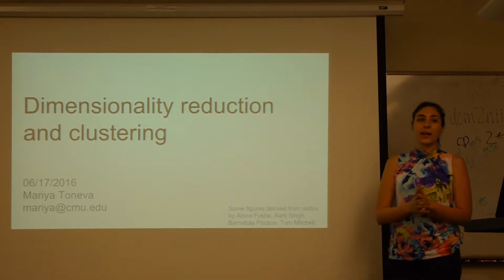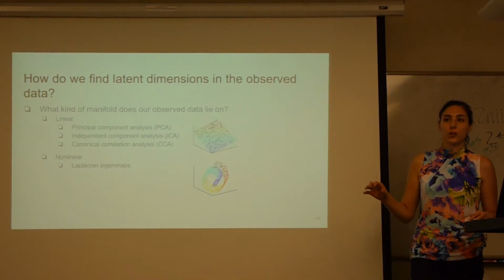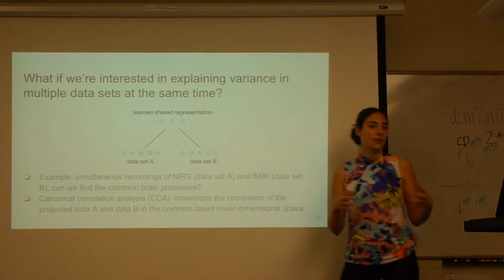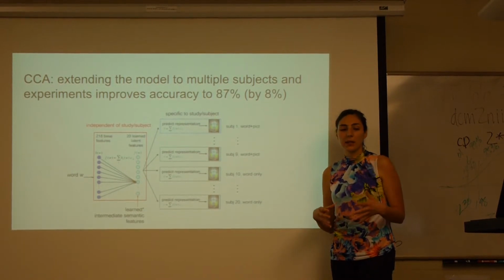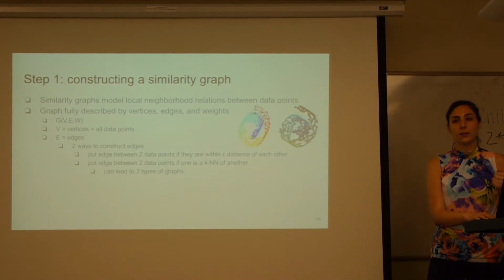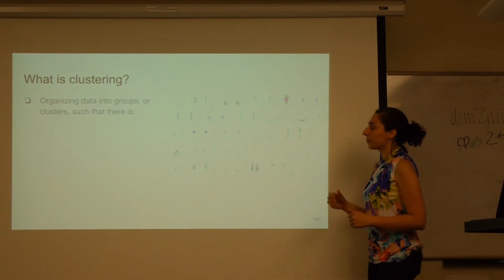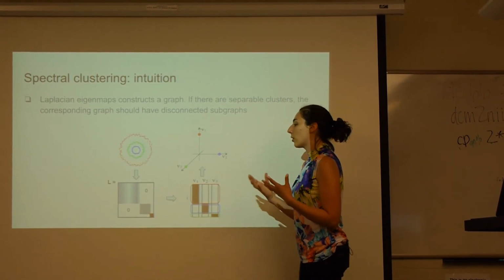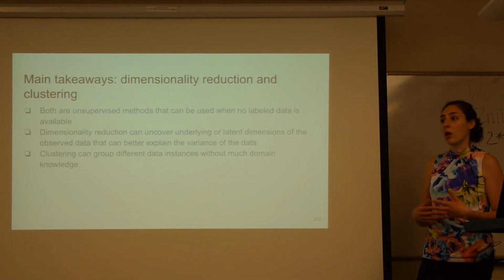Machine learning for neuroscience lecture 3: dimensionality reduction and clustering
Lecture 3 in the machine learning module for the Multimodal Neuroimaging Training Program (MNTP) 2016.

We discuss dimensionality reduction techniques (PCA, ICA, CCA, Laplacian eigenmaps), as well as clustering methods (k-means, spectral clustering, agglomerative hierarchical clustering, divisive hierarchical clustering).